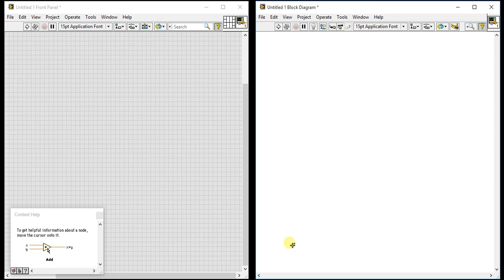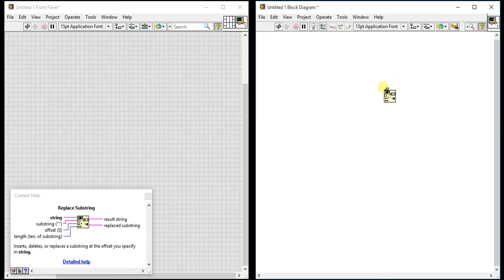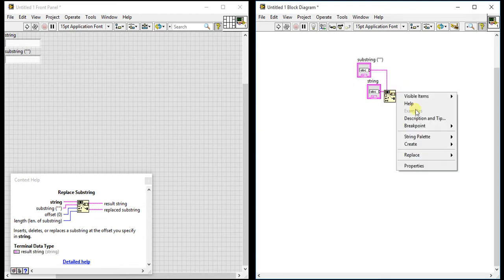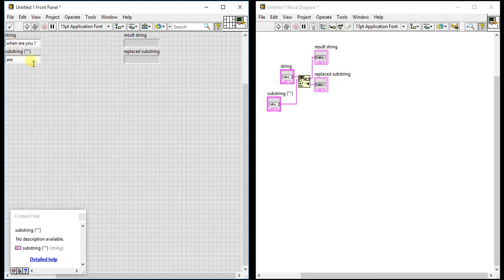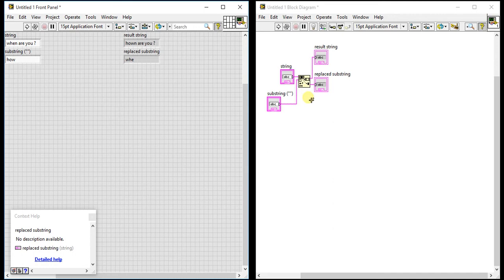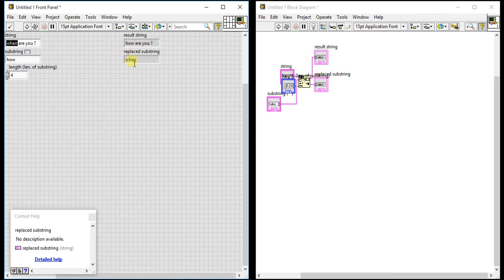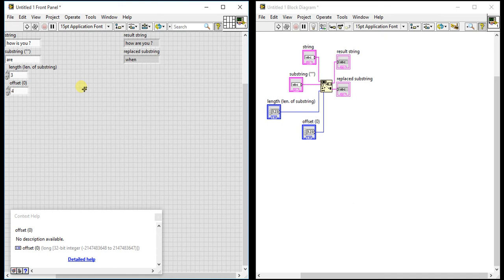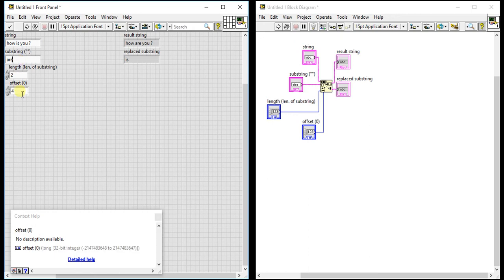LabVIEW | String Palette 04 - Replace Substring